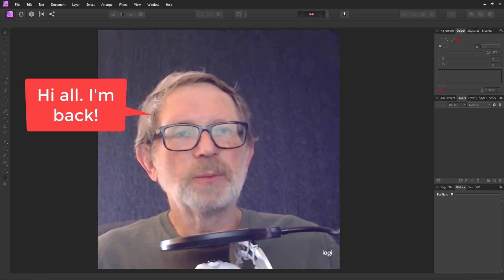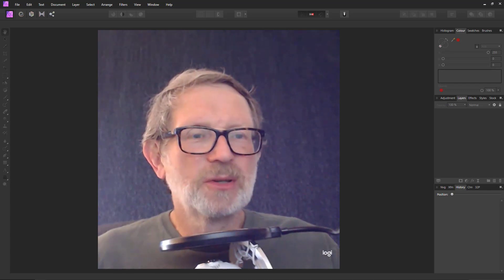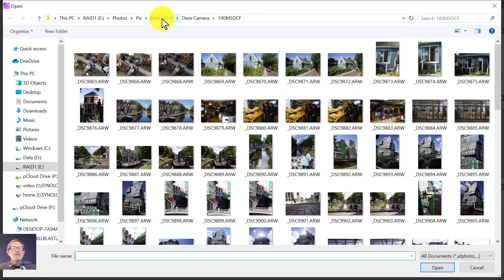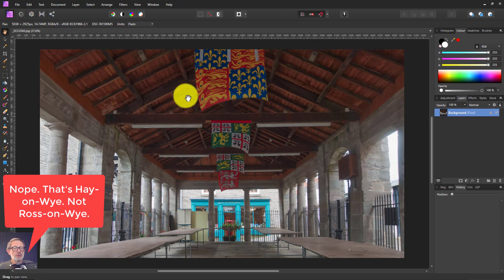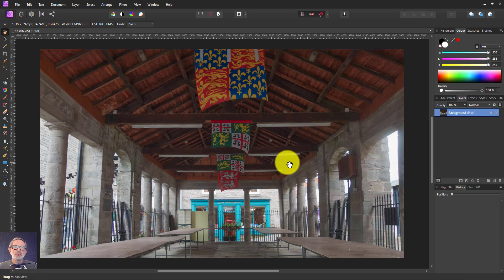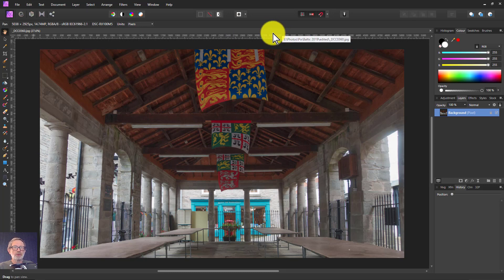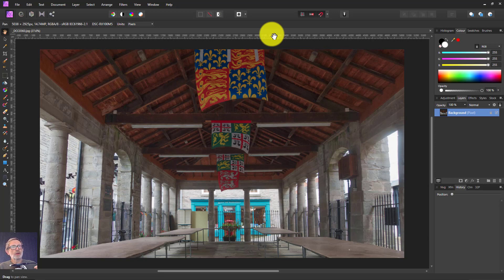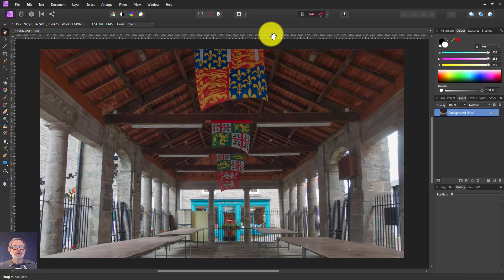August update -- I'm back!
Hi folks -- I'm back after my hiatus and European travels, ready to get going with more tutorials on Affinity Photo. I'll be doing lots of videos on blur, edge and sharpening, plus ongoing exploration of the AP interface, plus beginners videos and full edit sessions.

The web page for this video is here (with links to related videos)